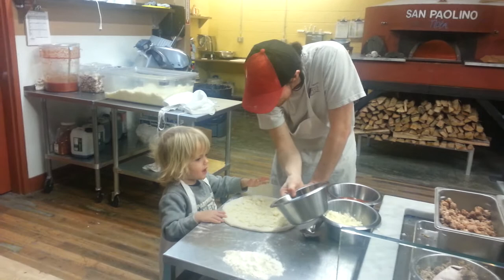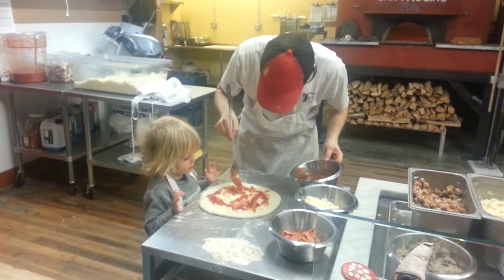Hudson makes a pizza... Thanks DeSano's!